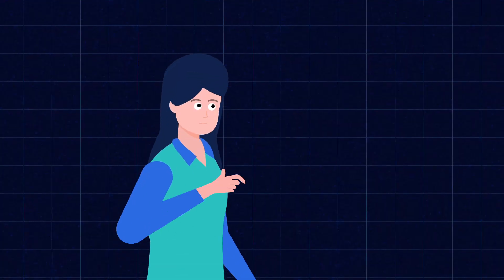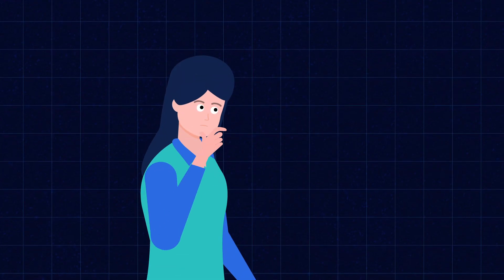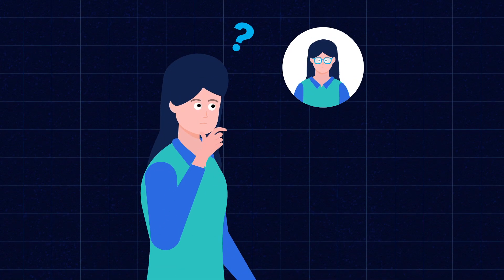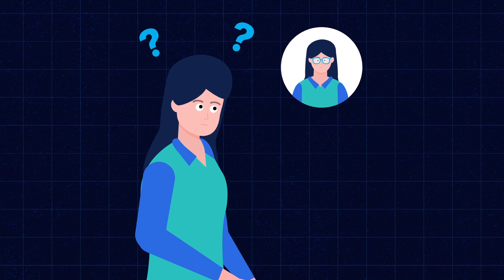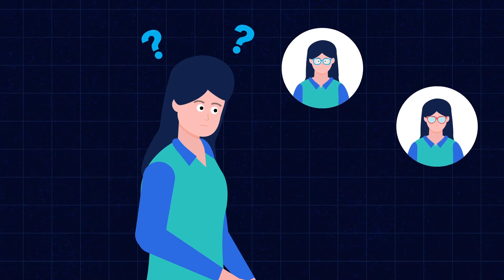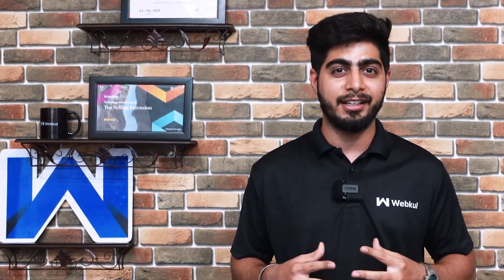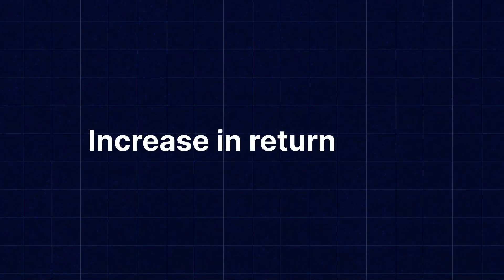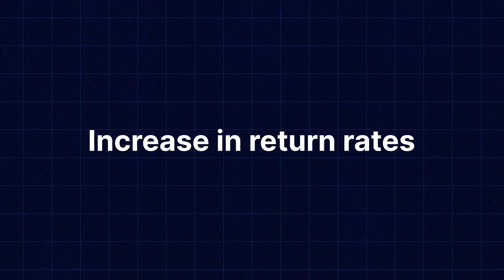Virtual Try On Eyewear Software | Online Glasses Try-On for E-Commerce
Virtual Try On Eyewear Software give your customers a perfect fit and style experience directly from the screen!

With this online glasses try on customers can try on different styles, colors, and shapes of eyewear in real time.

This solution utilizes sophisticated machine learning models (TensorFlow), 3D graphics (Three.js), and the Blender tool to replicate the tactile experience of in-store shopping within the digital environment.

2. Raise a Ticket via our HelpDesk system

Timestamp
0:00 - 0:57 Intro
0:58 - 2:00 About Virtual Try On Eyewear Software
2:01 - 2:18 Outro